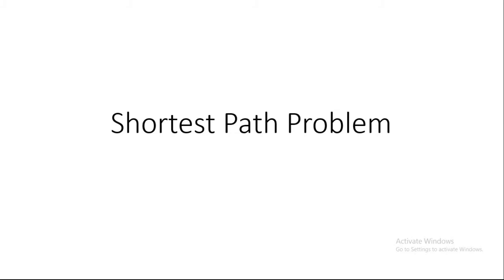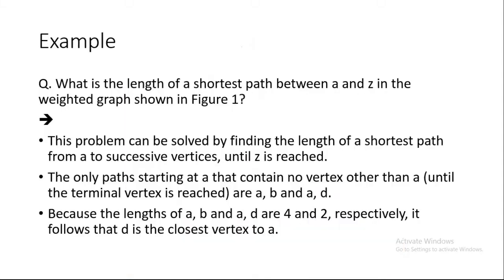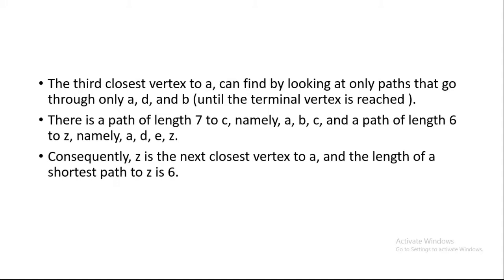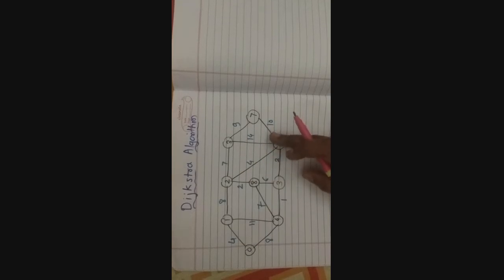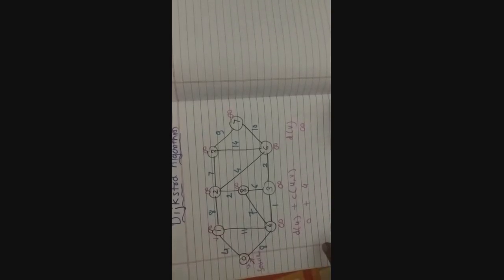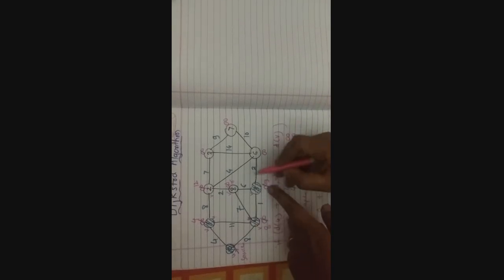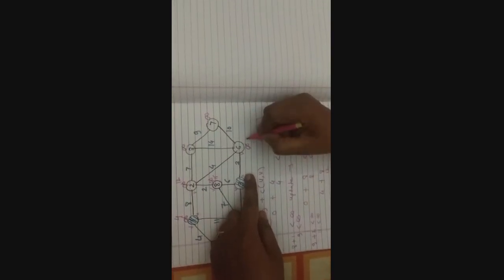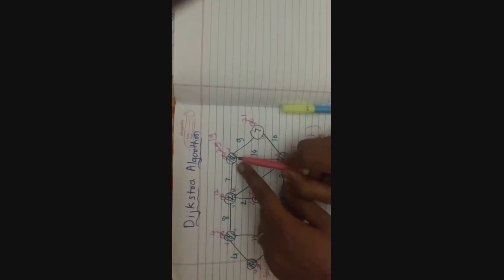Shortest path problem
Subject-DMS
Class-SY BTech
Faculty Name-Mrs. Goutami Kamat